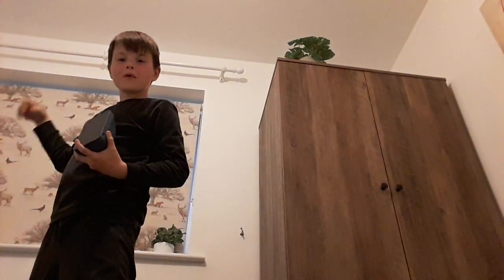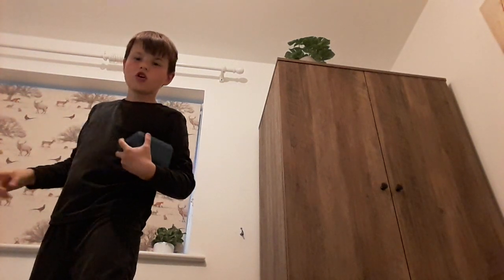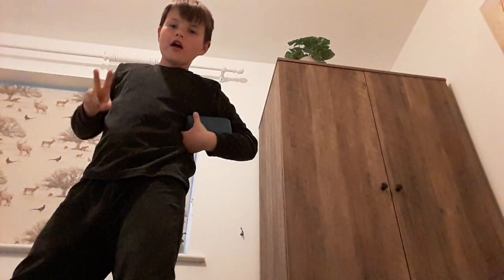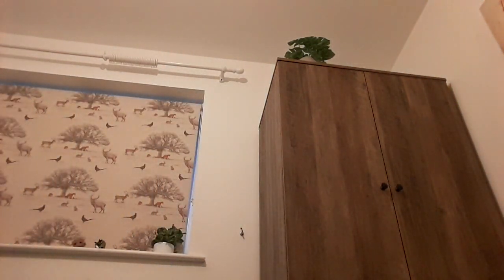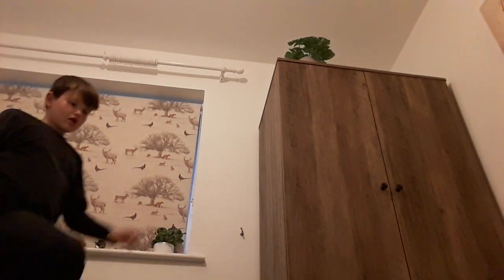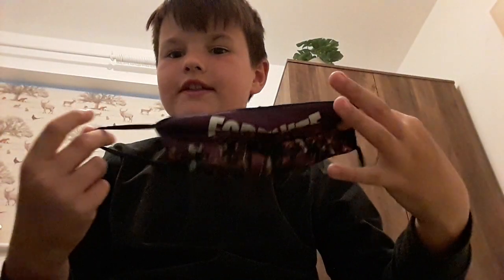asmr part 2